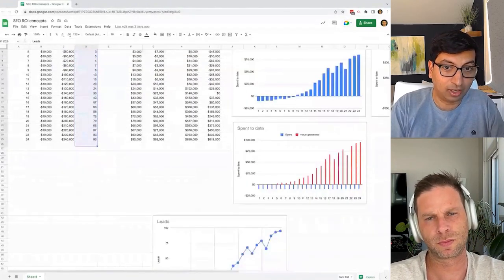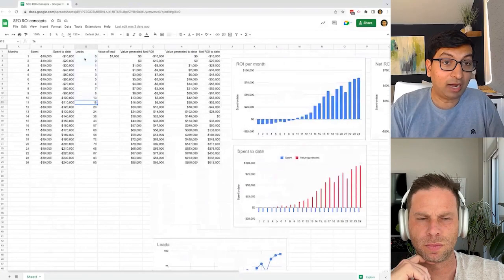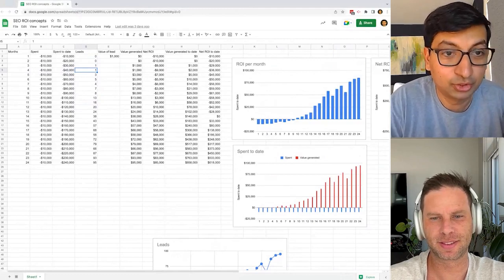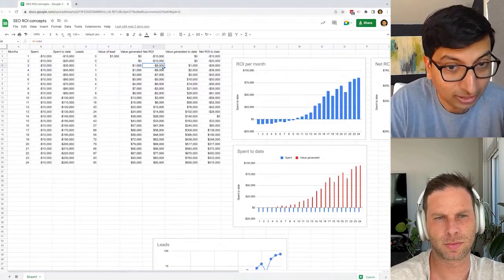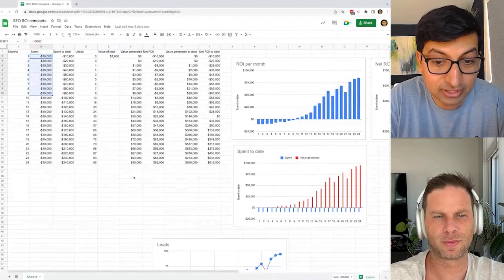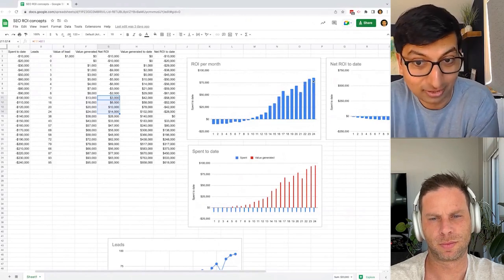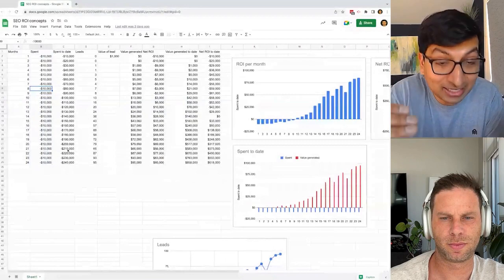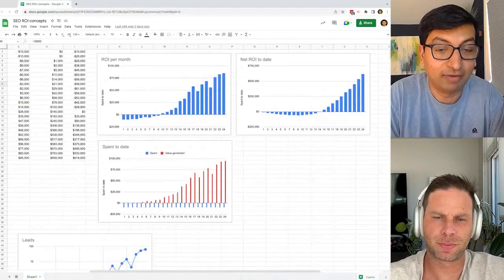How to Measure the ROI of SEO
There are many people that don't know how to calculate the ROI of SEO. In particular, they don't understand a key principle of SEO's ROI: it gets better as time passes. Why? Because unlike paid channels where you need to spend more for every extra click you get, in SEO you start accumulating or stacking pages ranking at the top of Google search results, while your spend doesn't increase.

So as you do SEO for longer, you get more traffic and more leads for the same monthly cost, yielding you better and better ROI.

In this video, we discuss this in depth, using examples and graphs.

We aren't making the argument that SEO is better than other channels, just that you need to think about it differently. With other channels, you may see a fast ROI, but leads get more expensive overtime and you need to continue to invest more into it, and with SEO, it takes longer to get an ROI but costs come down dramatically overtime.

SEO works well when you have an existing channel that is driving leads already and you can build this simultaneously over the long term.

Sections:
0:00 Mock SEO ROI Spreadsheet
8:06 When does it make sense to invest in SEO?
9:54 Comparing SEO to other channels
13:13 In-house Employee vs. Agency
14:45 Importance of SEO ROI planning